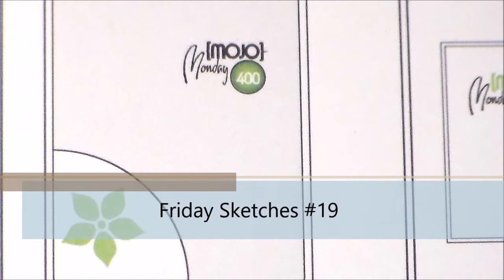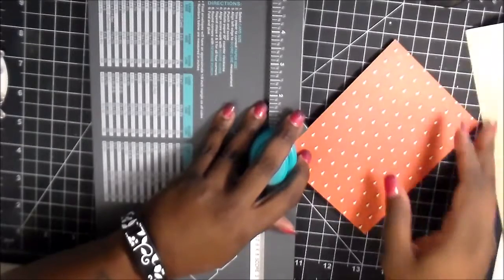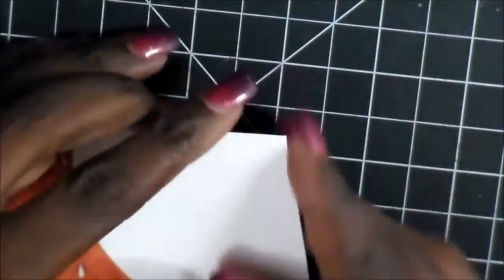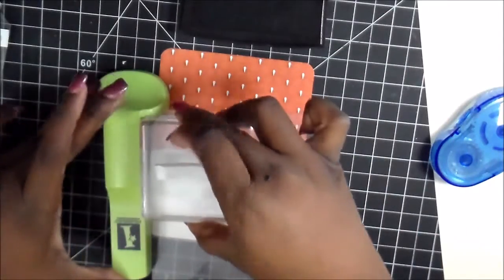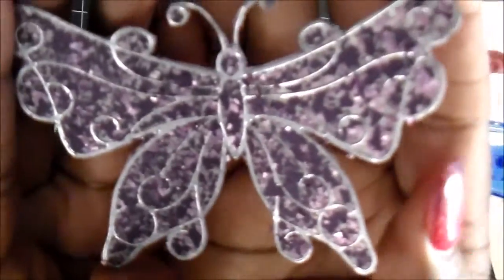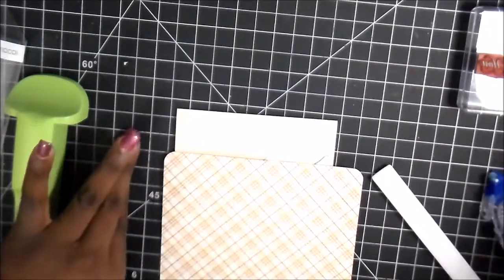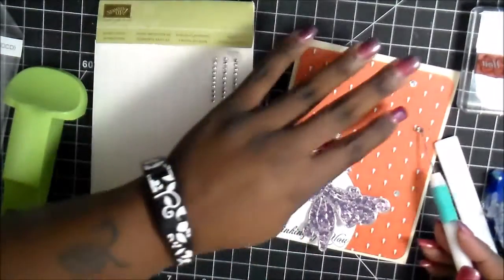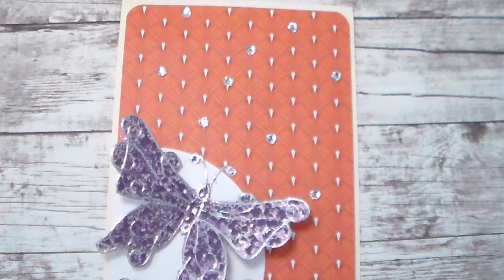Friday Sketches #19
It's Sketch time! Happy friday everyone!